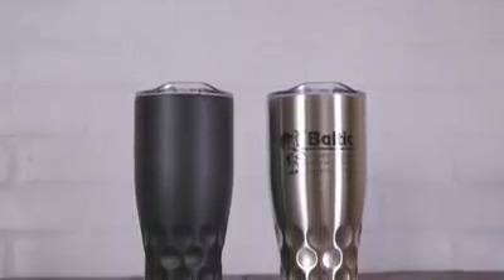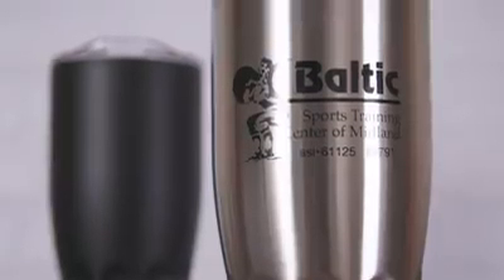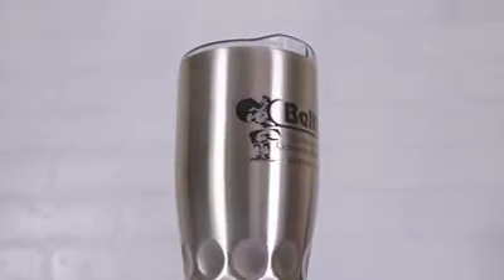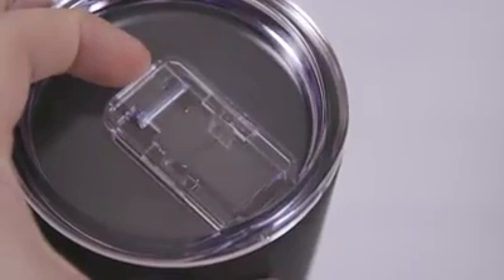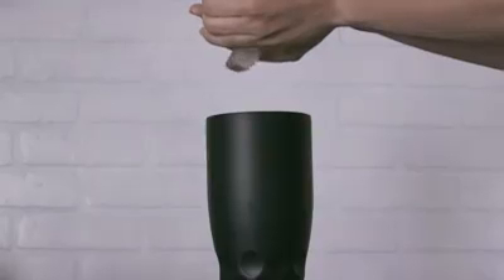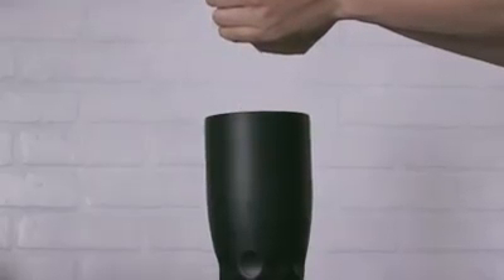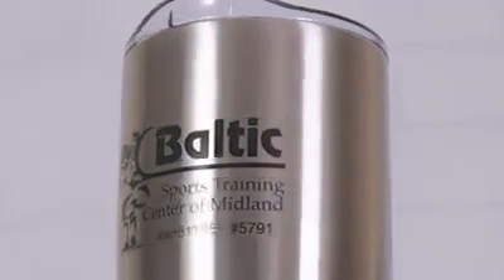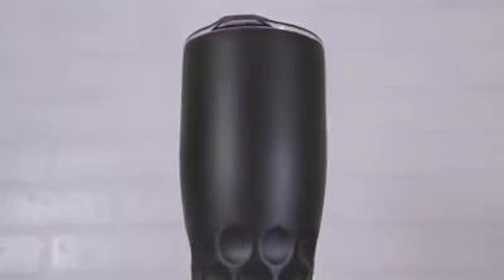Customized Travel Mugs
customized travel mugs Thirsting to add your logo to customized travel mugs like those popular, stylish tumblers seen at the stores?  Promote your brand with customized travel mugs!